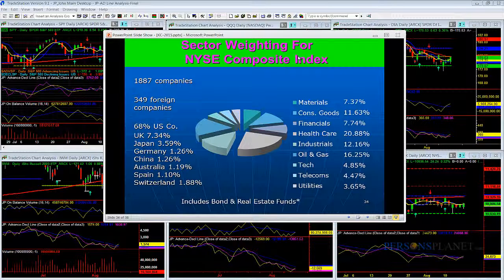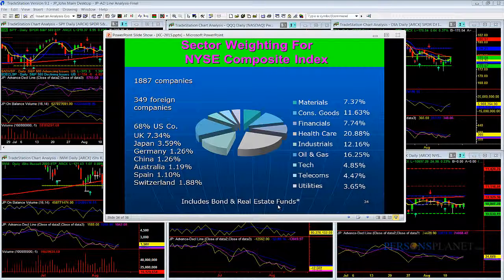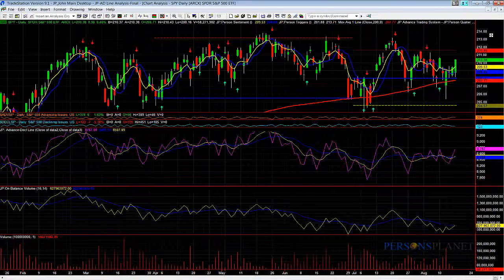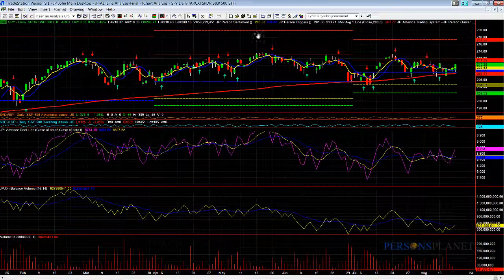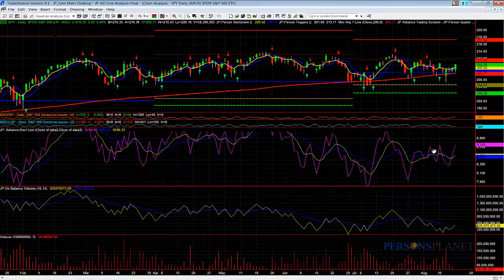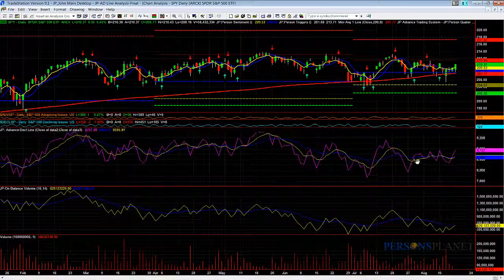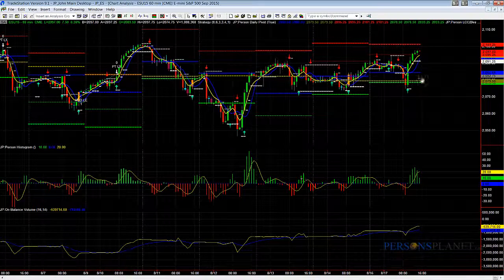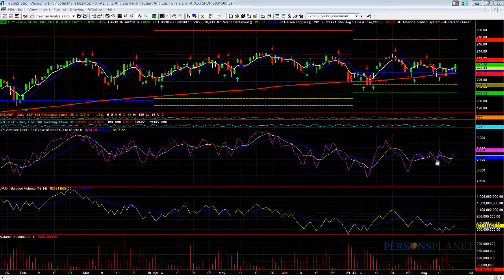John Person AD Line on TradeStation